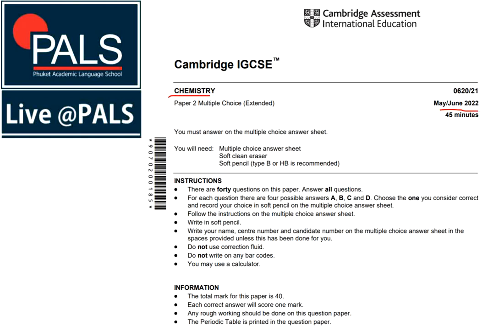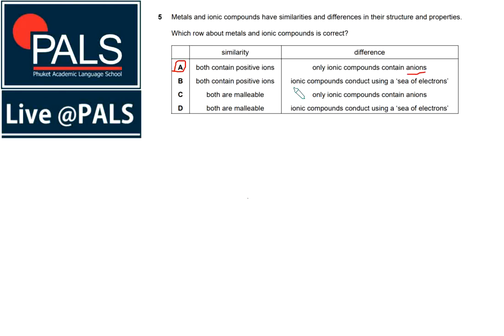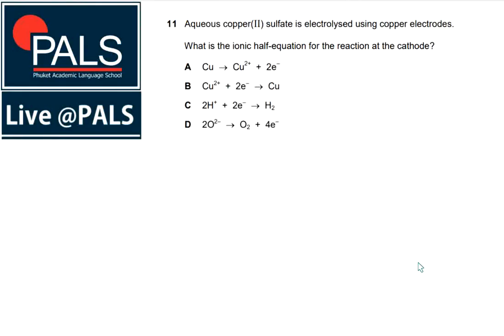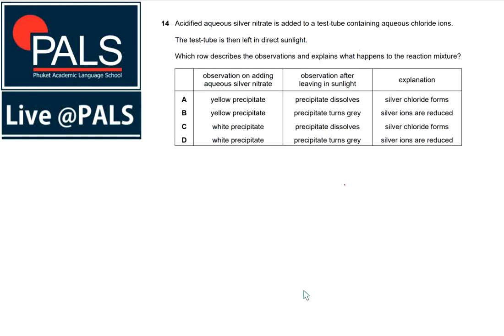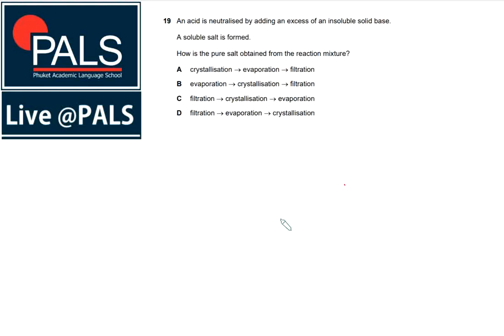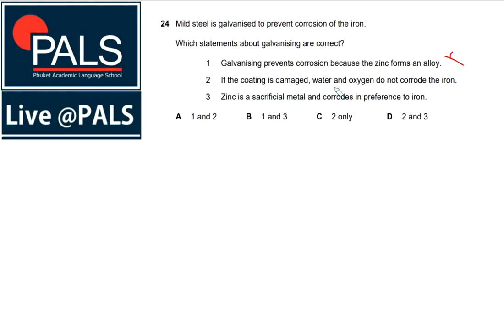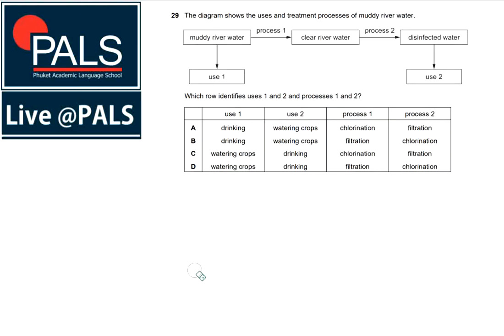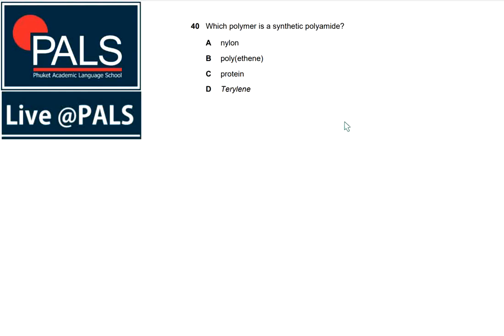IGCSE Chemistry Paper 2 (Extended) Full Paper Explained